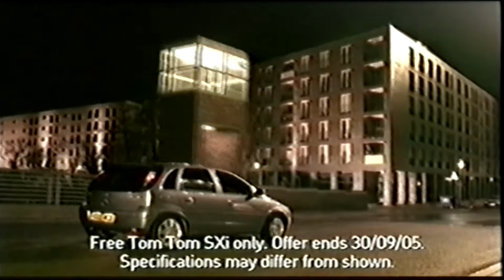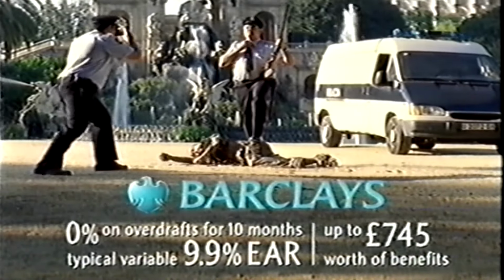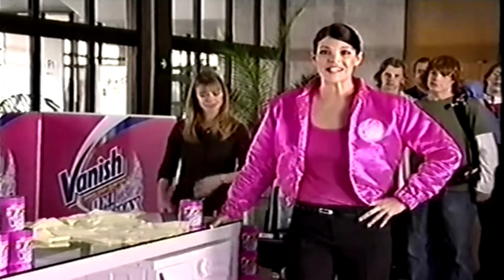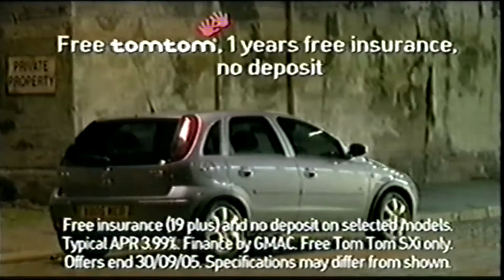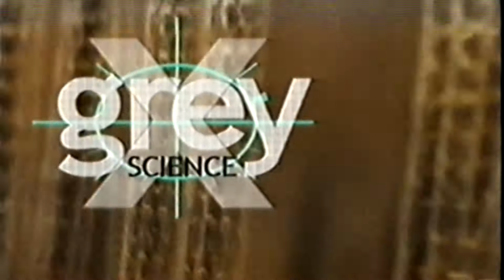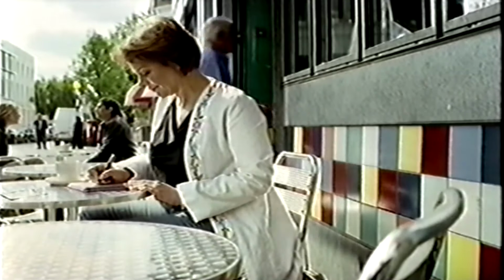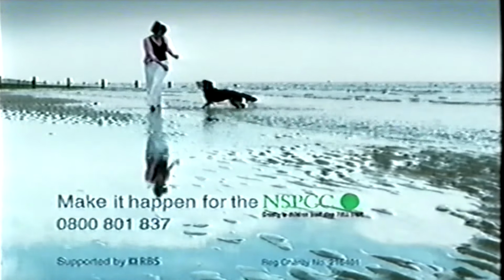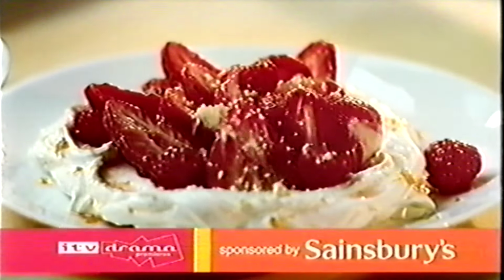itv adverts vhs 2005